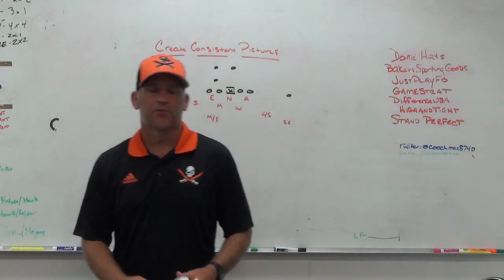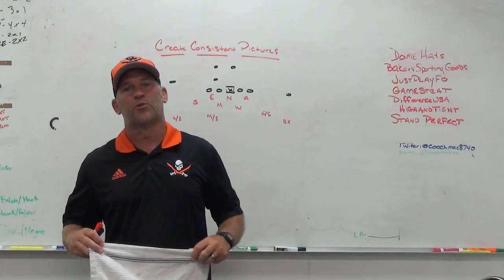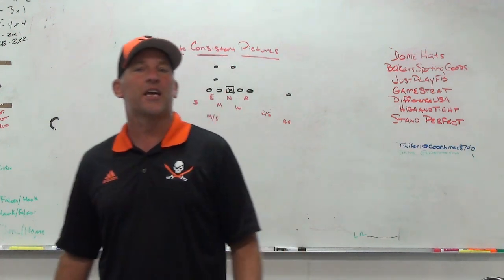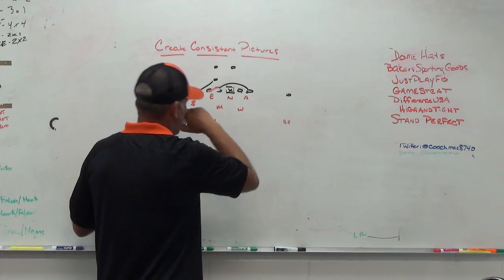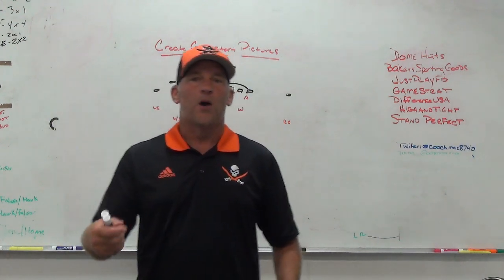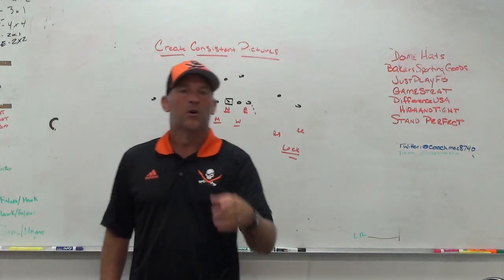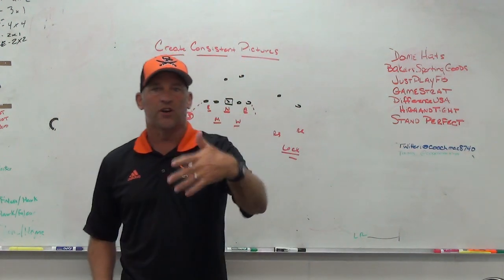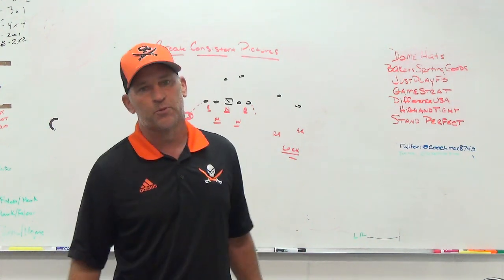Create Consistent Pictures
Dome Hats
Bakers Sporting Goods
Difference USA
HighandTight
JustPlayFB
StandPerfect